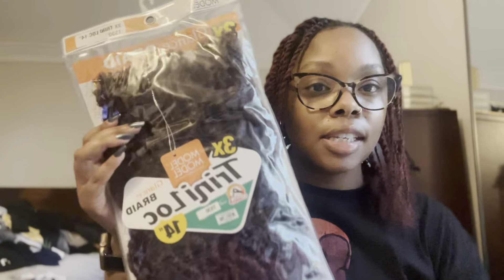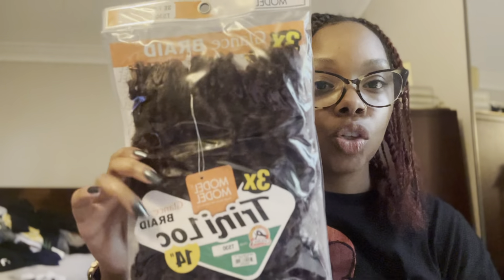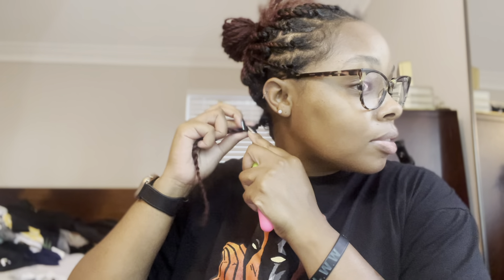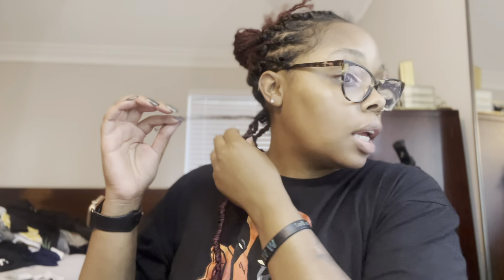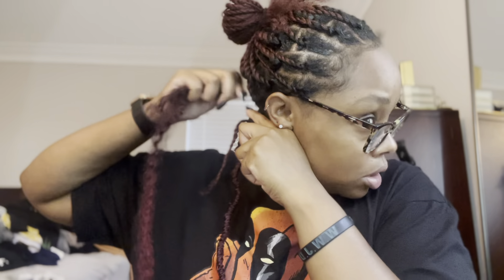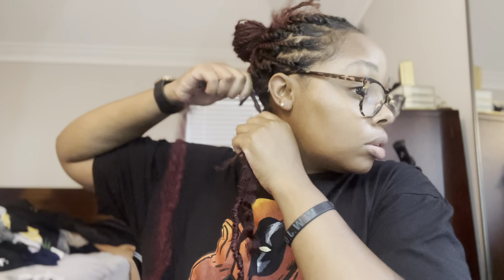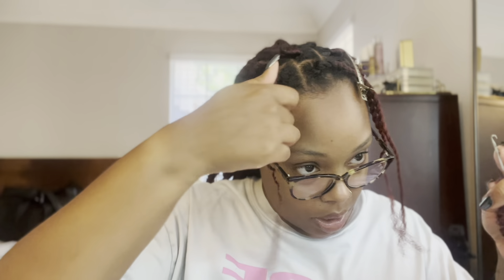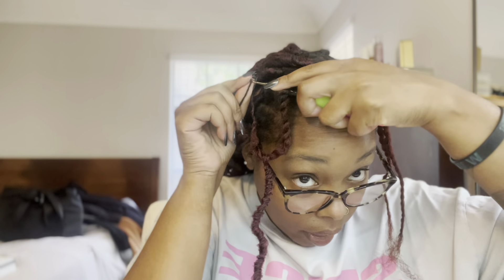$25 Faux Locs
Do some faux locs with me!

I haven't done faux locs in such a long time, but it was time to switch it up. I think this style turned out really cute & it was affordable. I still have some things to learn & perfect, but not too bad for my first time. What do you guys think? Have you tried faux locs?